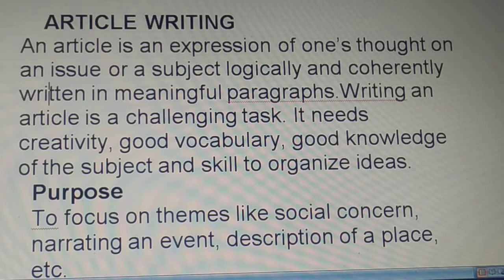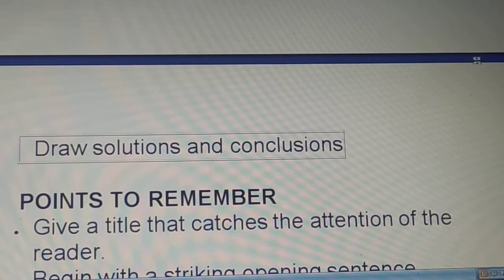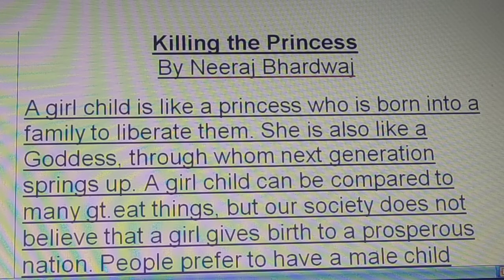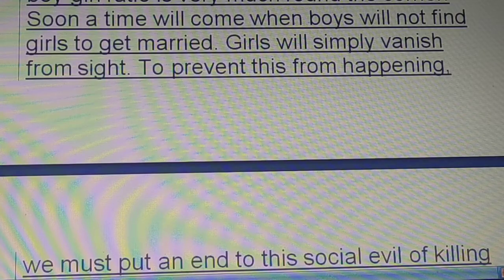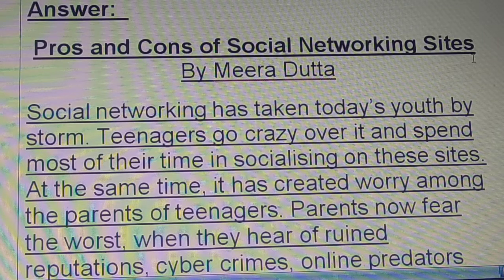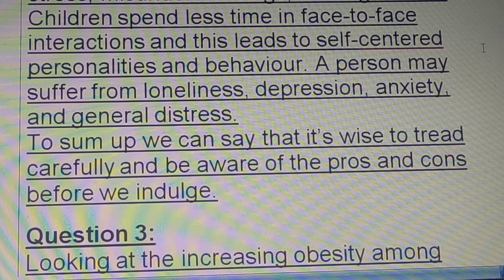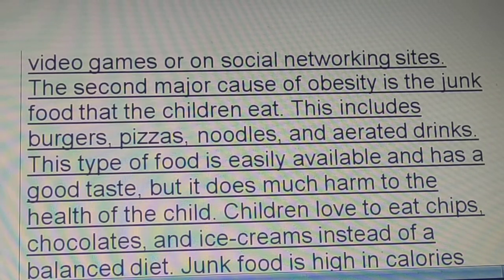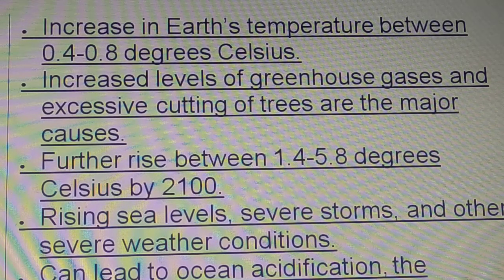English class 8,28 July 2021,Article Writing.